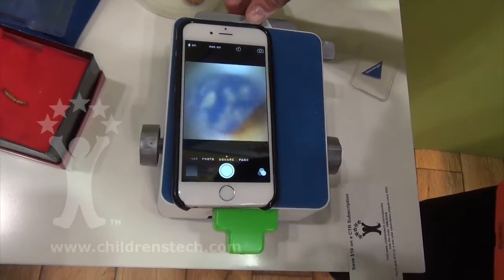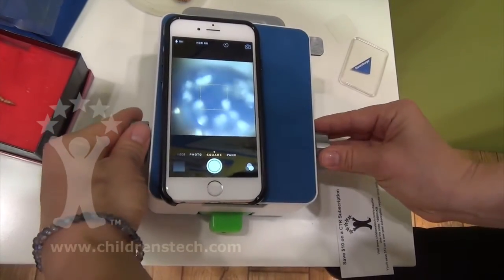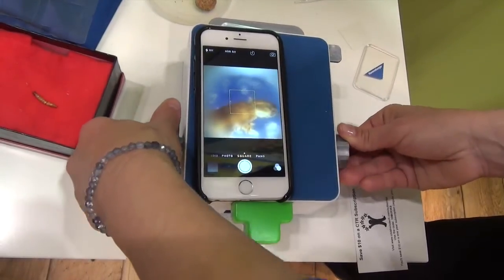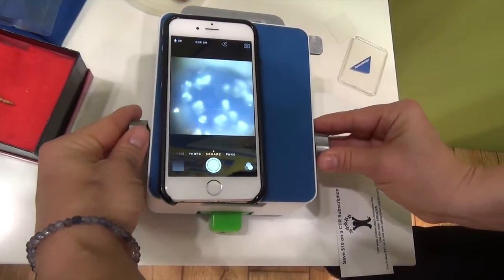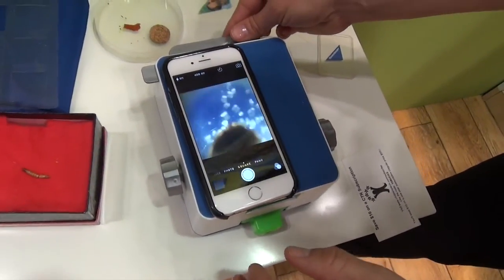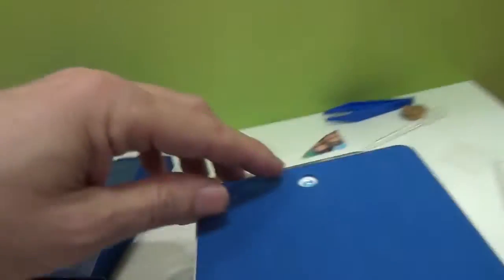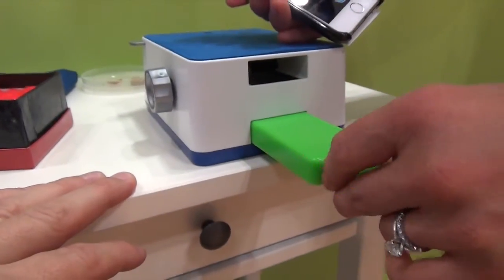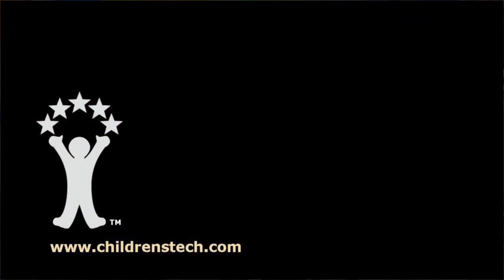ScienceX SmartScope by Ravensburger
Turn your smart phone into a microscope. Here's the Toy Fair 2016 Demo.